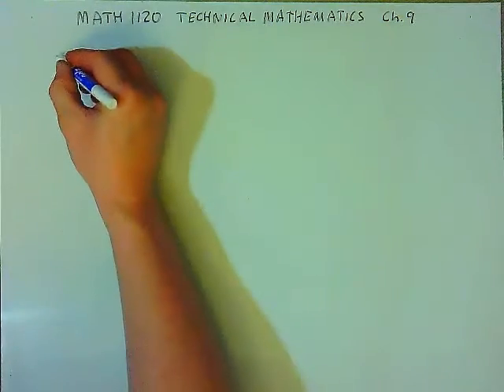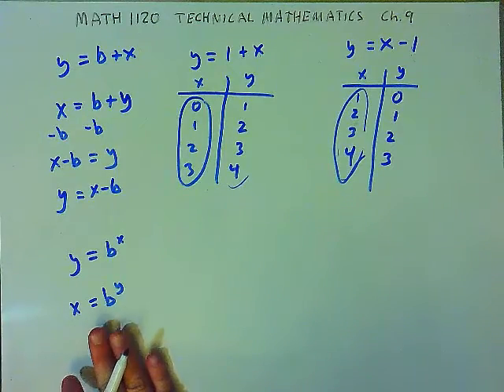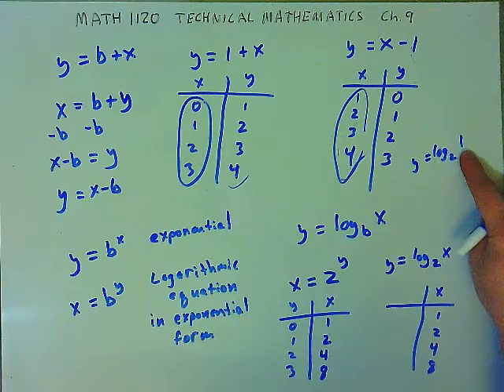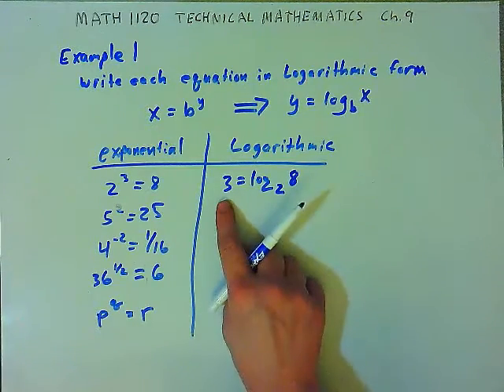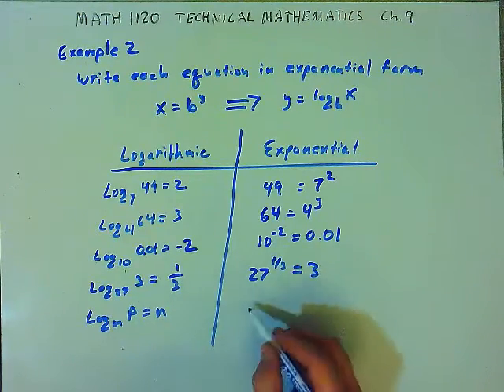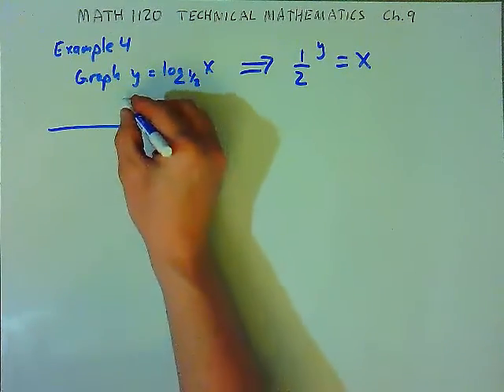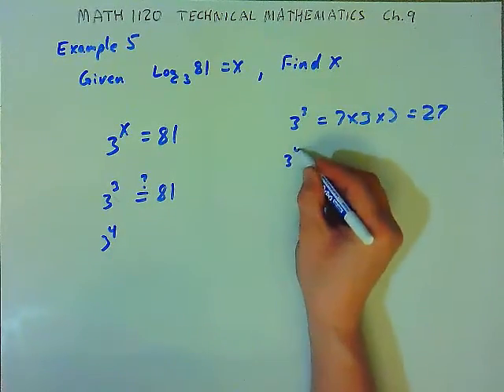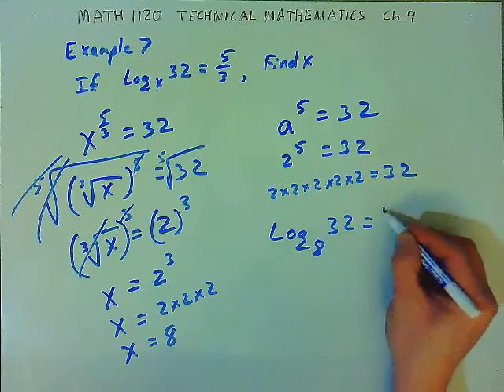Technical Mathematics Chapter 9 Section 2